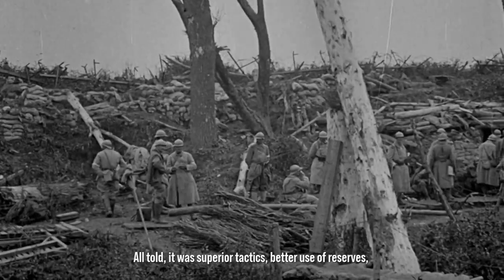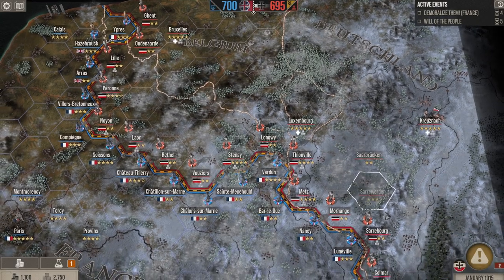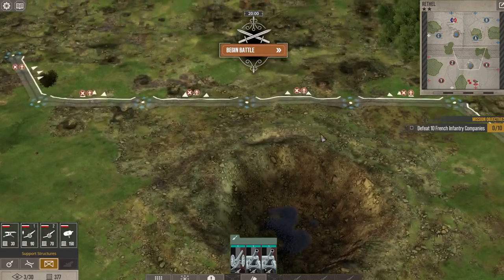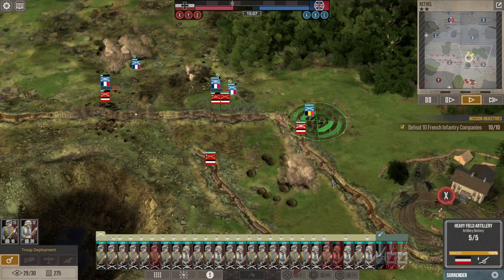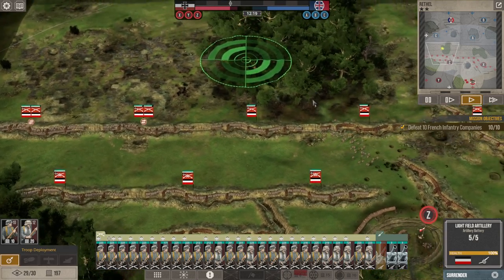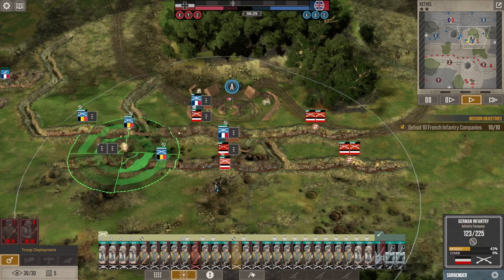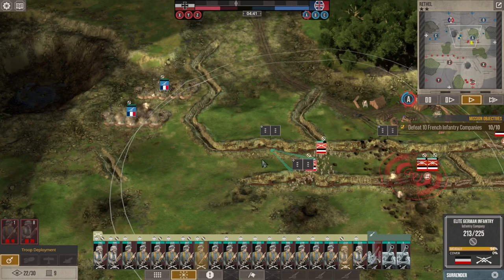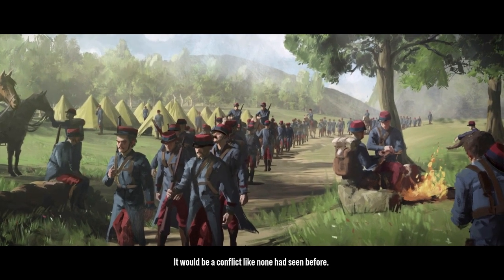How the Central Powers Won World War 1 - The Great War Western Front WW1 Begins Campaign Playthrough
Welcome to the Great War Western Front! This is how the Central Powers won or will win world war 1 hopefully! WW1 begins early in 1915. Let's see if I can put an end to this historical war before the end in 1918 before the Americans join the fight! This is part 1 of season 1 on soldier difficulty. Let's just see how brutal WW1 really is playing the Great War Western Front!

➡️ Follow season one of the Great War Western Front gameplay playlist!